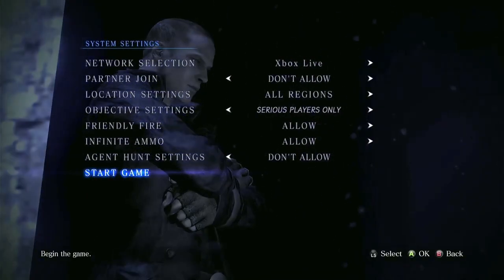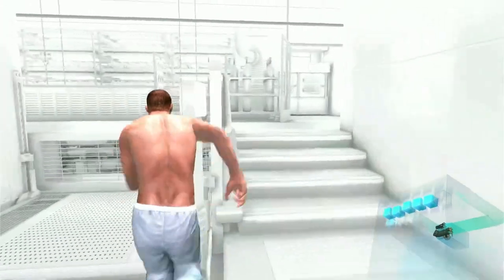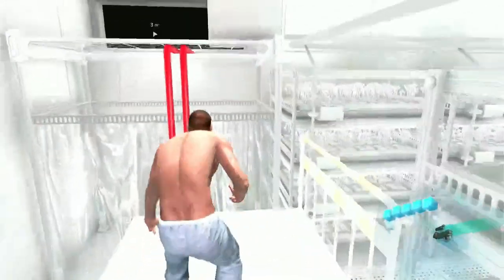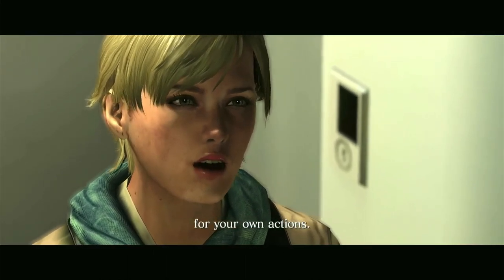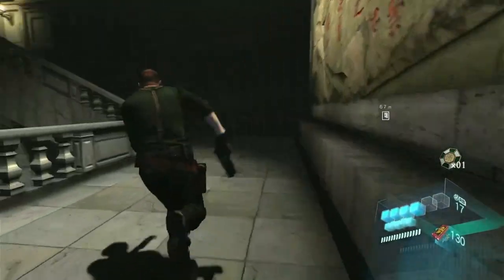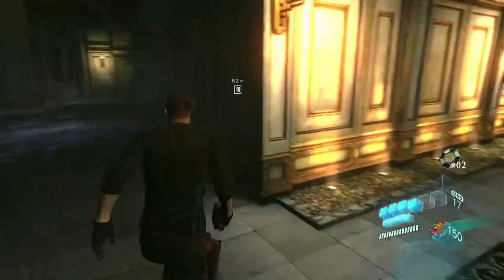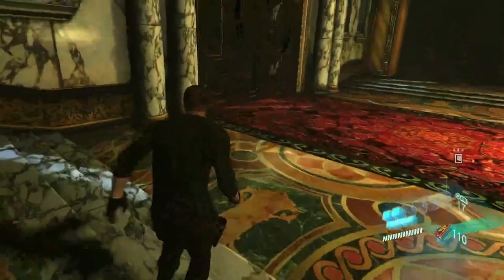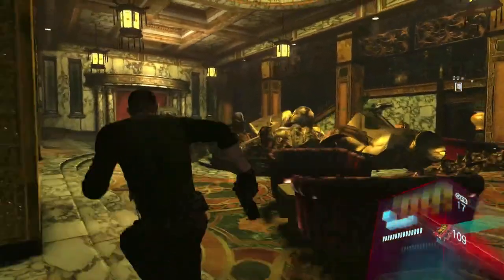Resident Evil 6 - Episode 14 (Jake & Sherry): Let's Blow This Joint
Now in China 6 months later, it turns out that Jake can also speak J'avo language (only in one scene though) and tanks from the two World Wars come out of nowhere into the building.

BBFC: 18 - Contains strong violence and gore

This was played on Xbox One X.